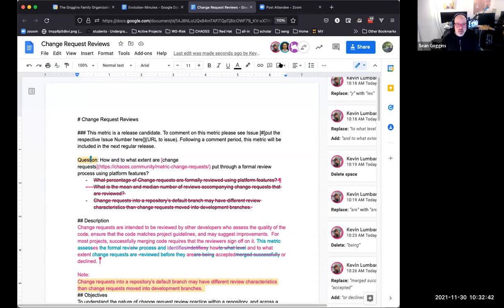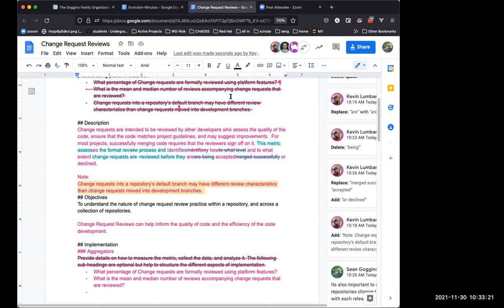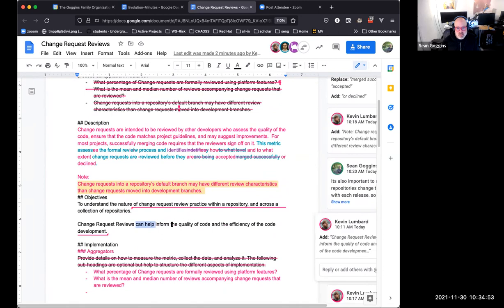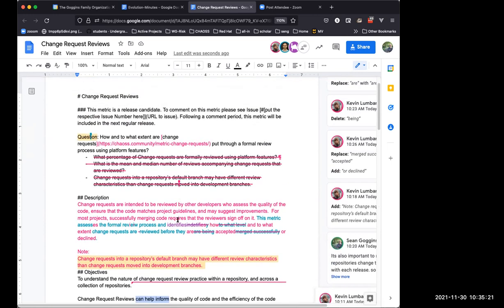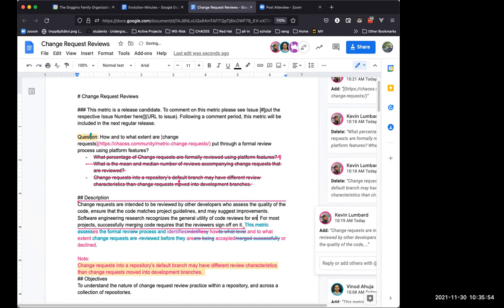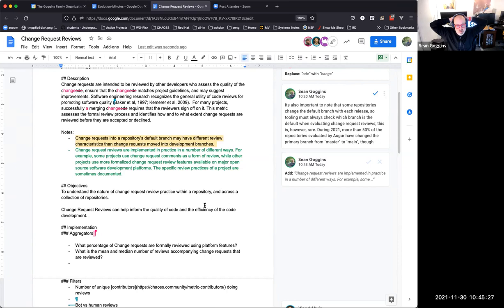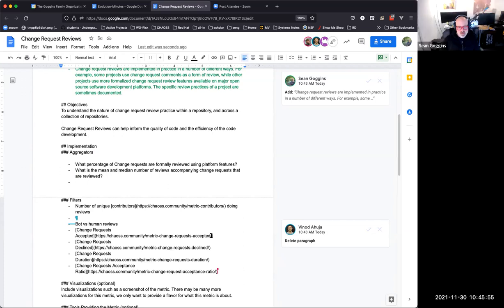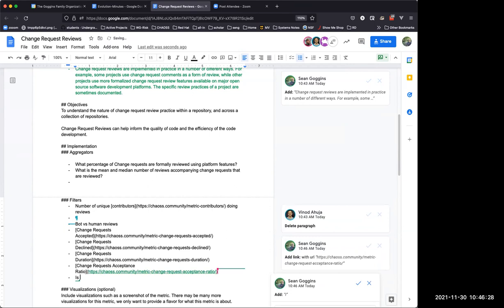CHAOSS Evolution Working Group - 11-30-21